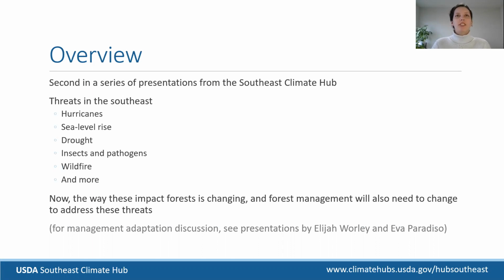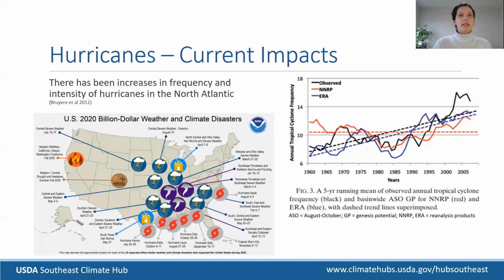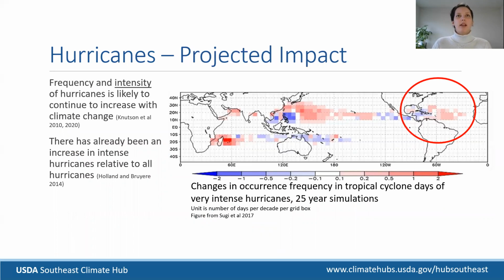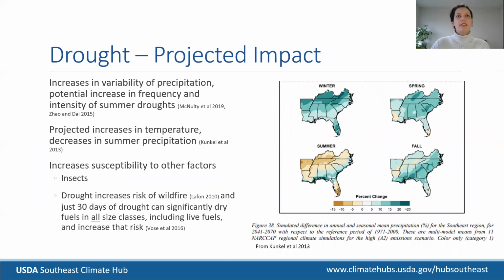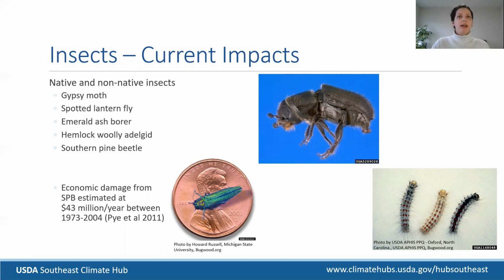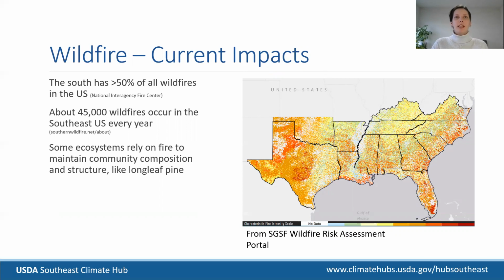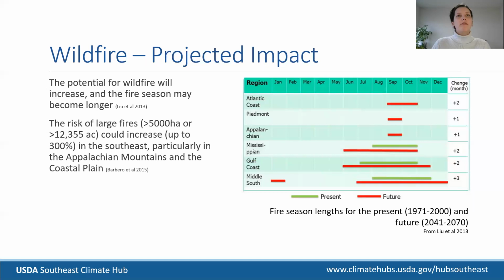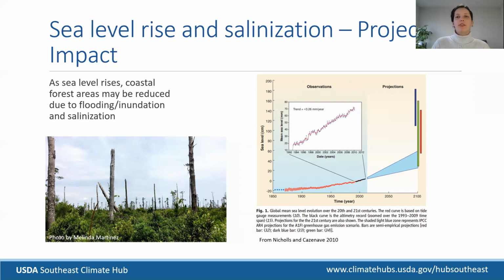Current and emerging risks to southeast US forests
This presentation outlines some major climate change related disturbances to Southeastern United States Forests. Material presented at the 21st Biennial Southern Silviculture Research Conference.